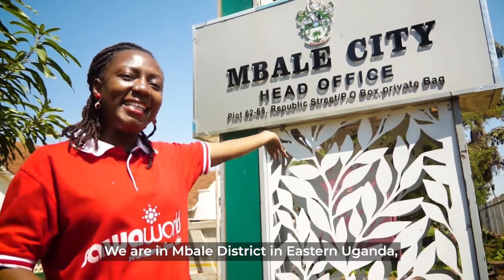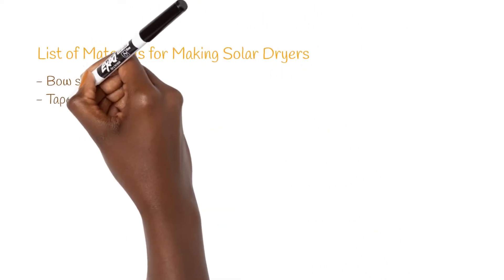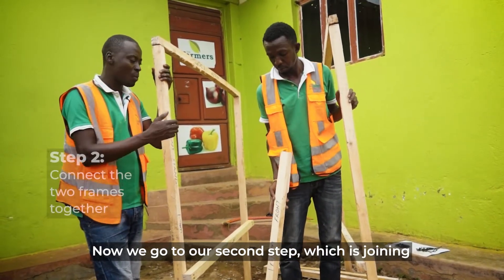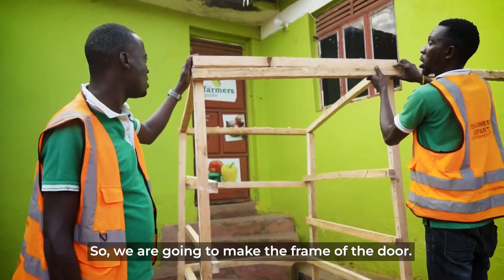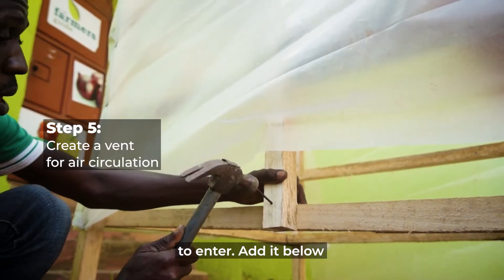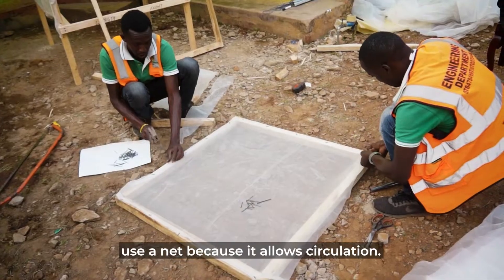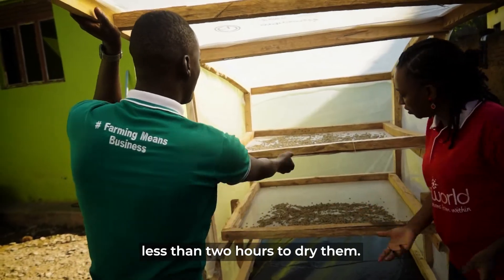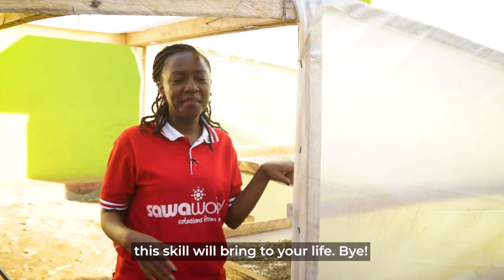How to Build a Solar Dryer: Sustainable Food Drying at Home Beginners Guide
This learning video shows the step-by-step process of how to make solar dryers. The goal of this video is to empower millions of people living in poverty by encouraging them to instantly replicate this local income solution.

This video was filmed and produced by Sawa World under the Ujana Coffee Project.

The Ujana Coffee Project offers a solution to diversify and increase the income of youth from smallholder coffee farming communities through a unique approach of providing access to locally-created and easy-to-start income skills that allow the youth to rapidly start small-scale businesses with little startup costs.

This provides additional revenue from their farming activities and motivates them to stay in the agricultural sector for the long term.

Key Moments:
00:00 Introduction
01:41 Materials Required
02:13 Step-by-step Process
08:30 Income Facts
08:43 Business Success Tips
09:37 Conclusion

to learn more about the Ujana Coffee Project.

Follow Sawa World on Social Media.

VideoChapters:
0:00 Introduction
2:19 Create the frame for the solar dryer
3:22 Connect the two frames
4:40 Wrap the frame with the polycarbonate sheet
5:45 Create a vent for air circulation
6:34 Create a door for the solar dryer
6:43 Create the drying trays
7:54 Securely place a thick black polythene bag on the base